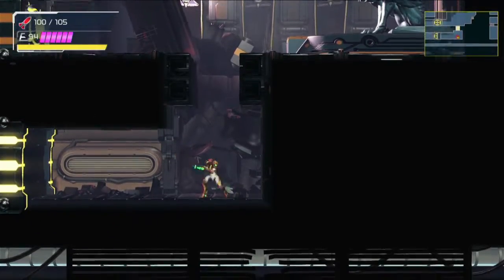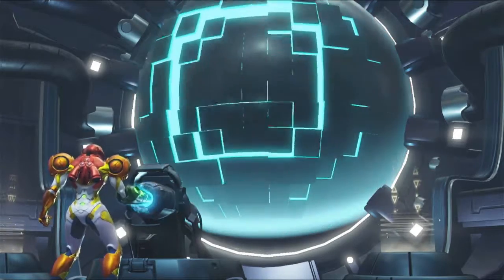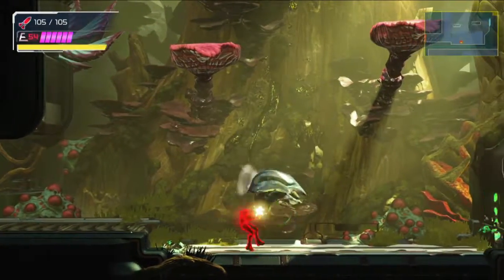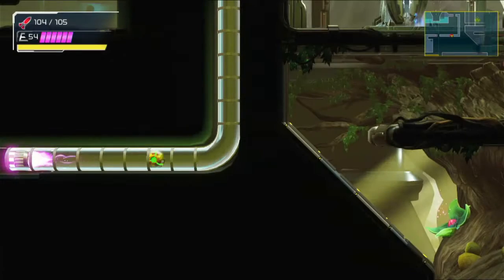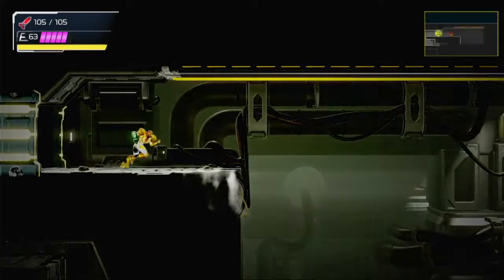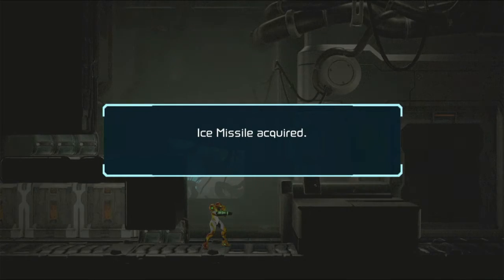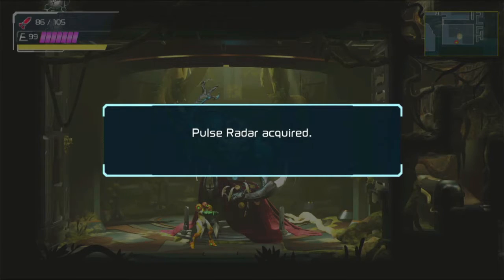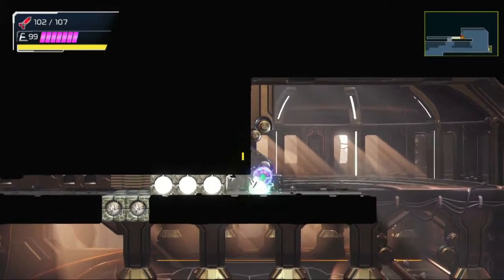Metroid Dread Episode 11 On The Loose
Increasing the danger on the planet.
Oops... not my fault...